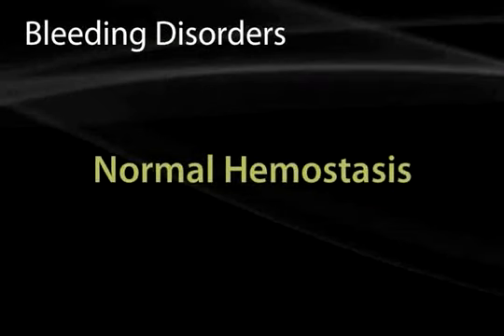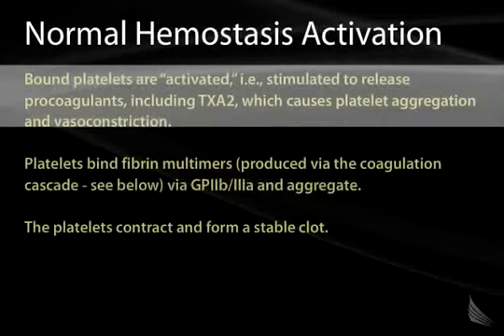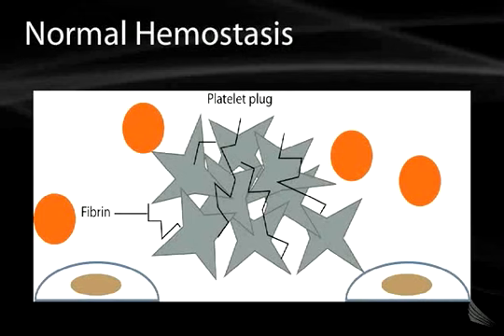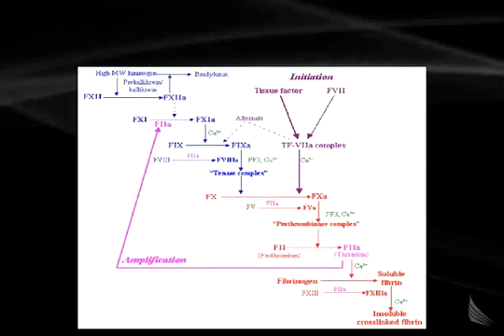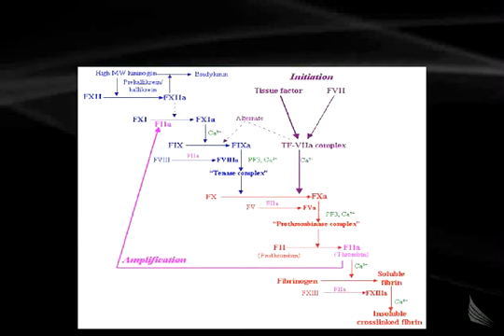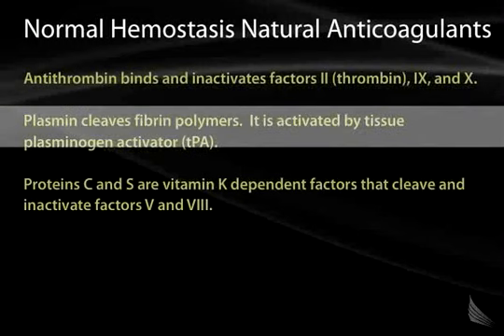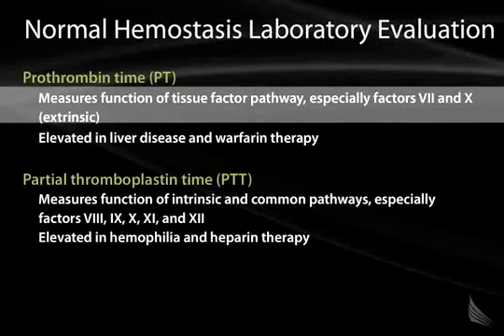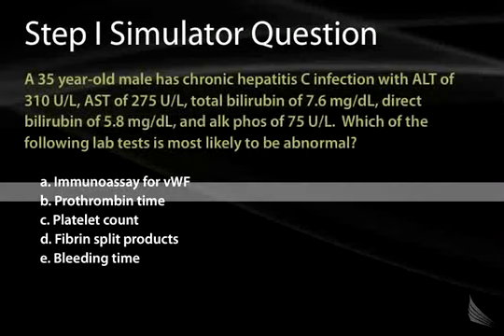02 Bleeding Disorders 01 Normal Hemostasis PATHOLOGY